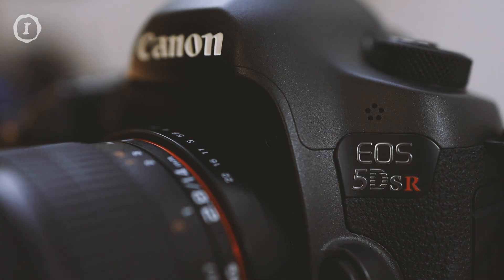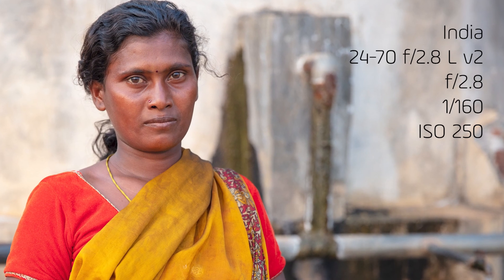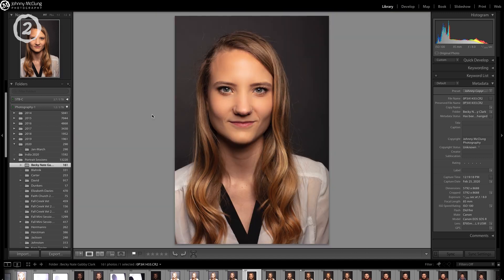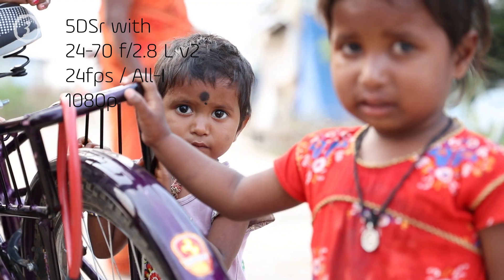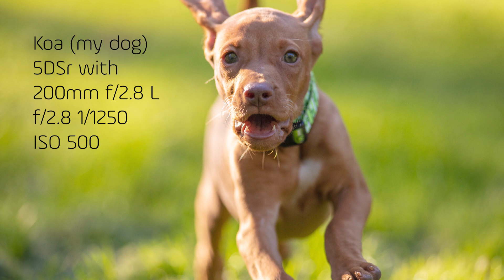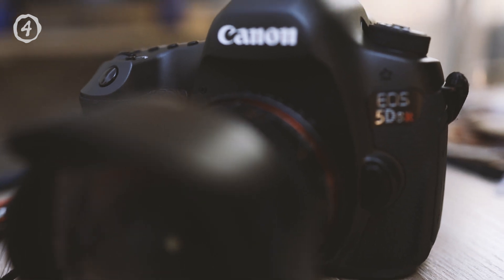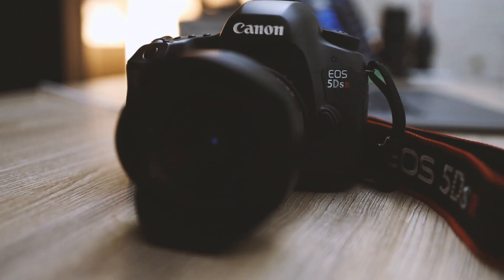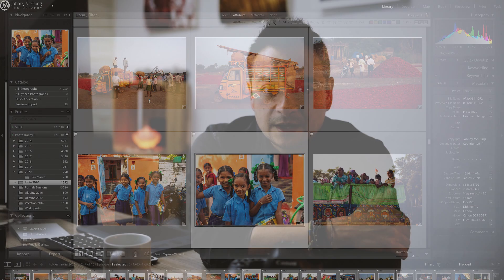5 Reasons why the Canon 5DSr is for you in 2020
In this video I tell you why the Canon 5DSr is the camera for you in 2020.

SCRUB TO 1:25 TO SKIP MY CARRIED-AWAY COFFEE HOUSE INTRO ☕️

FEATURED IN THIS VIDEO:
Canon 5DSr:
Canon 24-70 f/2.8 L II IS USM v2
Canon 70-200 f/2.8 L II IS USM
Canon 200mm f/2.8 L II USM

As a musician and song writer, I make my own music for my videos!

GEAR USED TO CREATE THIS VIDEO:
Canon RF 35mm f/1.8 Macro IS
Canon RF 24-105 f/4 L IS USM
Really Right Stuff Ball head and plate for EOS R
Manfrotto 055XPROB Legs
Blue Yeti Microphone
Cheap LED Light Bounced off Ceiling
Reflector
Edited via Premiere Pro & After Effects on an old-school Mac Pro from 2009 (more on that later!)

I’m just getting started on YouTube! Any way you can support me will get you more great content faster!